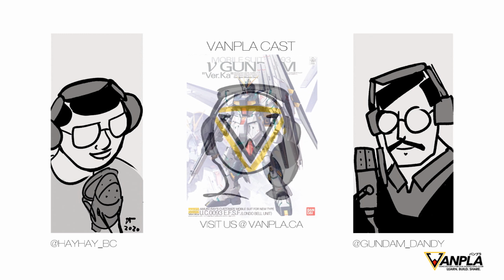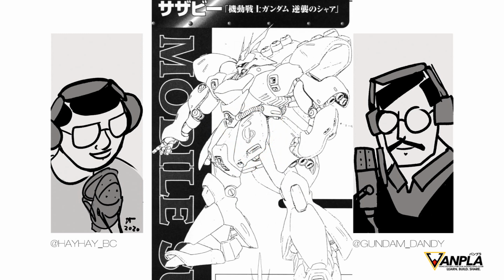Vanpla Cast #1 - Best & Worst Gunpla Kit of the Decade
Join Vanpla members Dan & Hayden as they talk all things Mecha & Sci-Fi Modelling.

#1: Dan & Hayden talk about their most/least favourite Gunpla kits of the decade.

Sunset (Prod. by Lukrembo), Creative Commons 0.